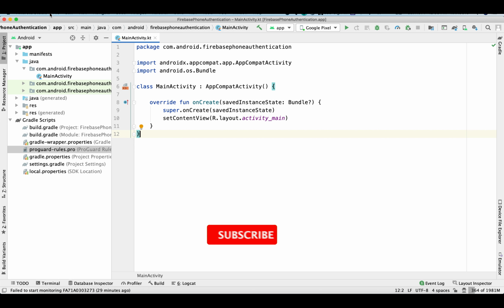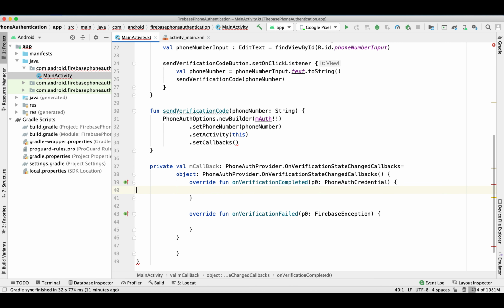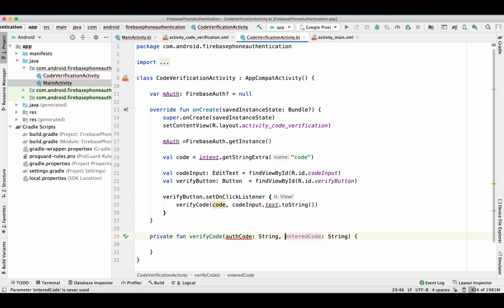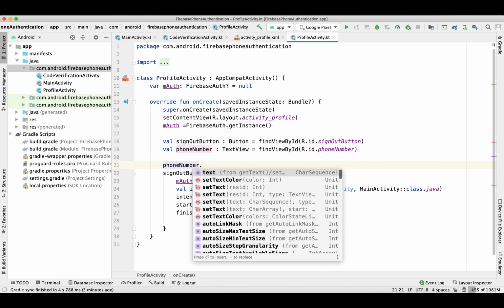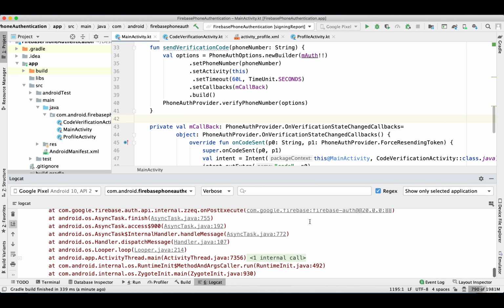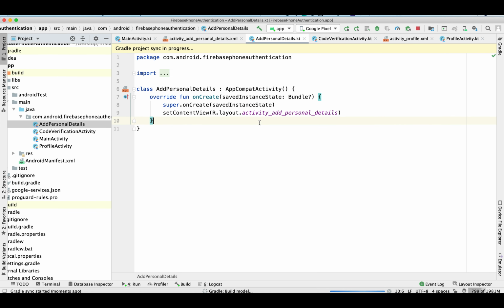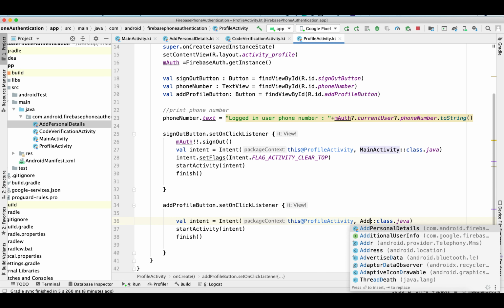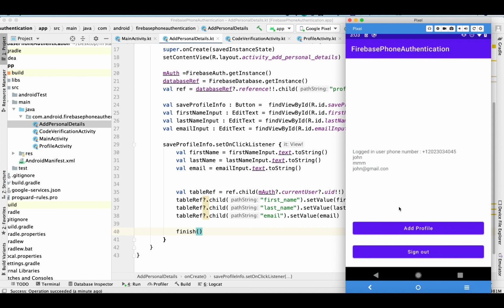Android Firebase Phone Authentication implementation using Kotlin 2020.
In this video you can learn how to implement Firebase Phone Authentication.

also this video will show after login you can add first name last name and email in realtime database and the retrieve it to display on profile.